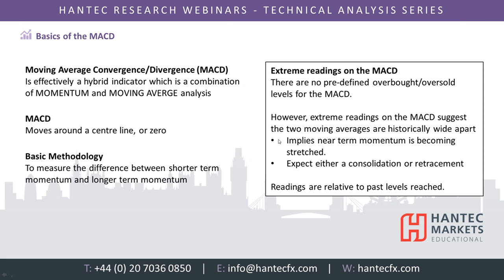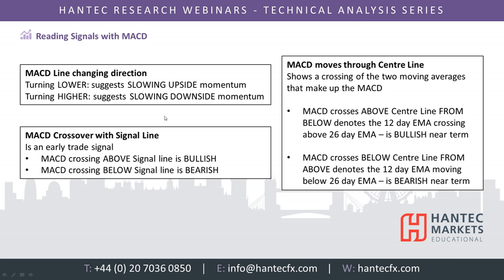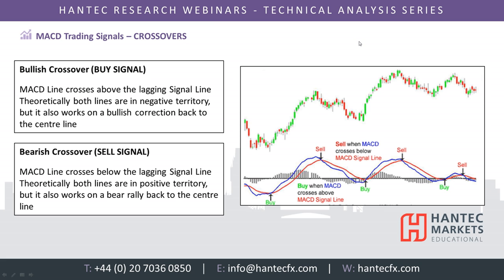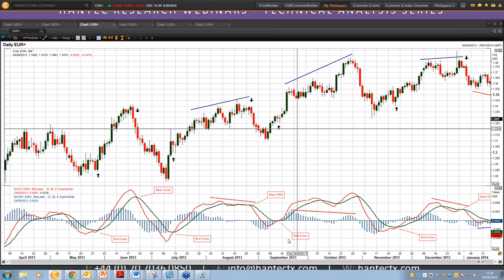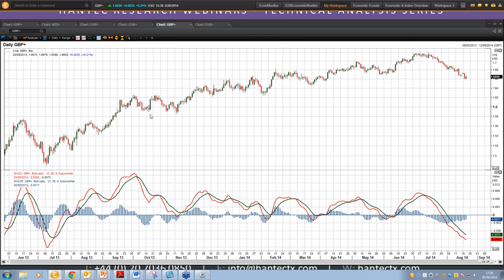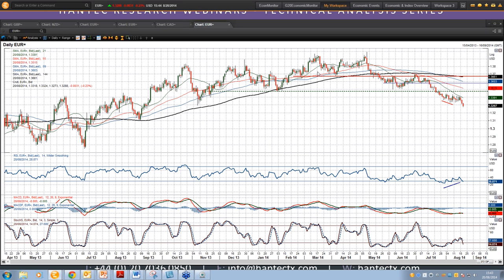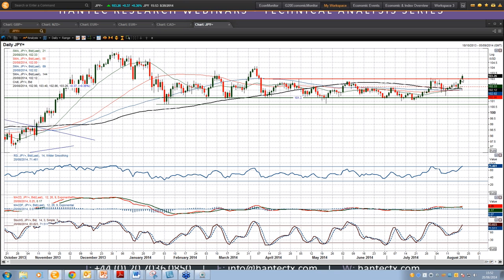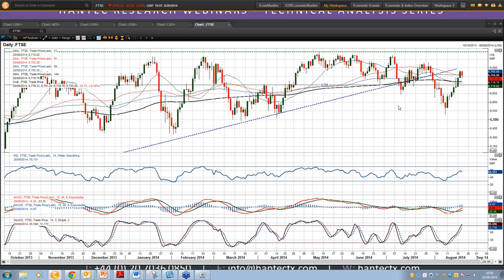Mastering the MACD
Become versed in Forex market momentum and applying the Moving Average Convergence/Divergence indicator. Richard Perry. Chief Market Analyst at Hantec Markets, will demonstrate the best way to set up and trade with MACD lines and MACD histogram.